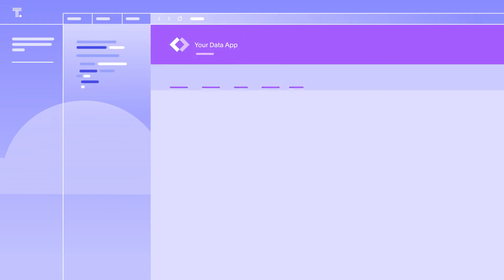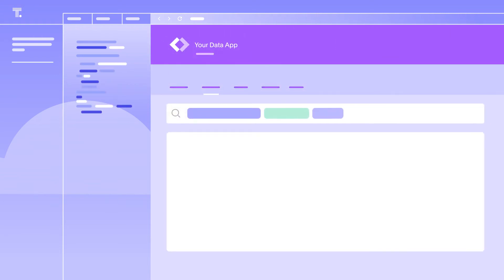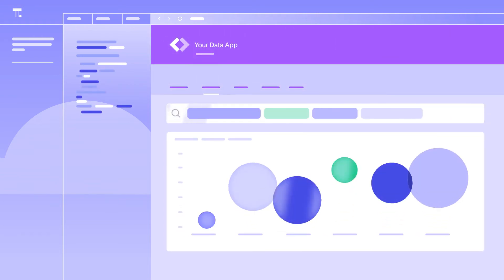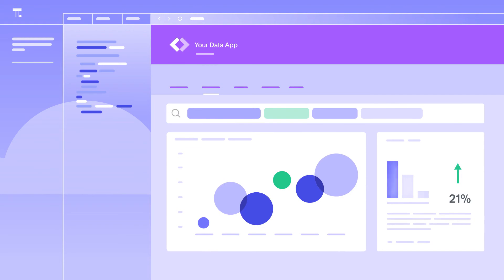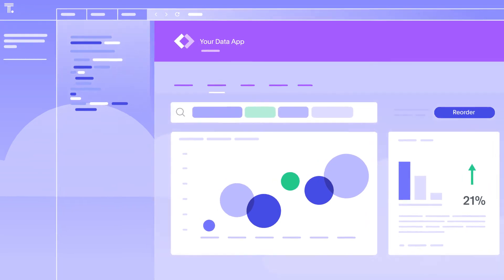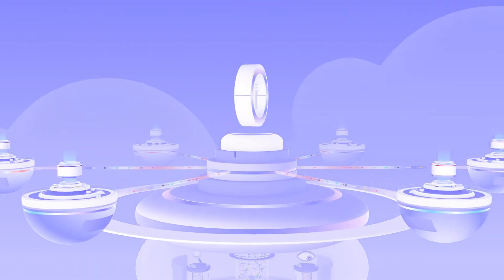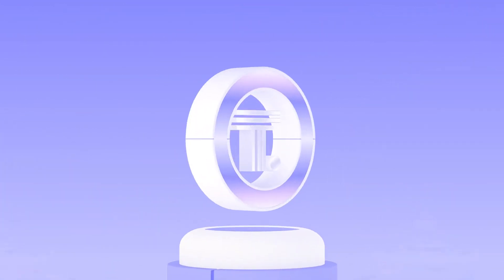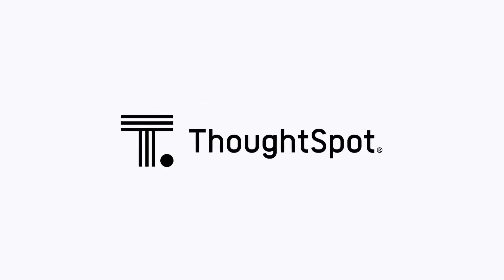Meet the ThoughtSpot Modern Analytics Cloud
The ThoughtSpot Modern Analytics Cloud is the most innovative, powerful platform for building your business on data. Simple, actionable, and open, the Modern Analytics Cloud empowers your entire organization, partners, and customers to take advantage of data in a whole new way.